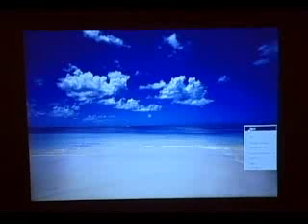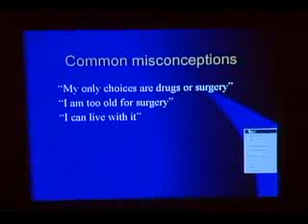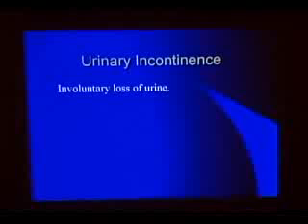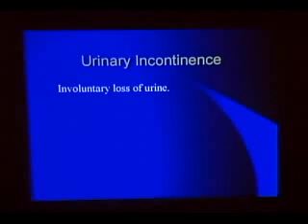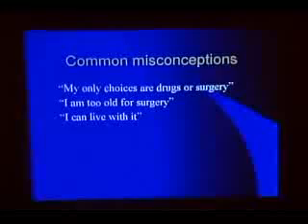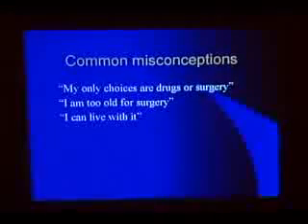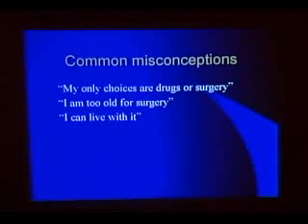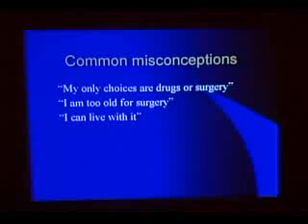Female Incontinence Pt.5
Female Incontinence Lecture